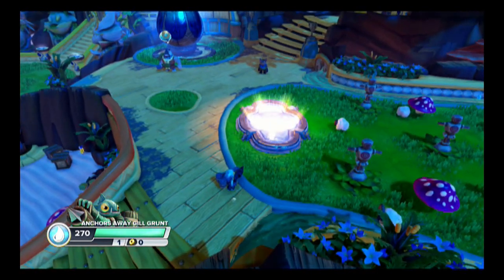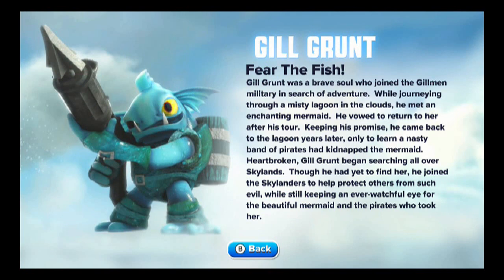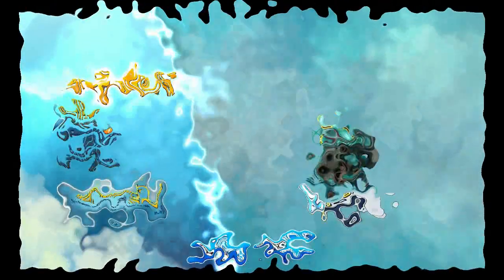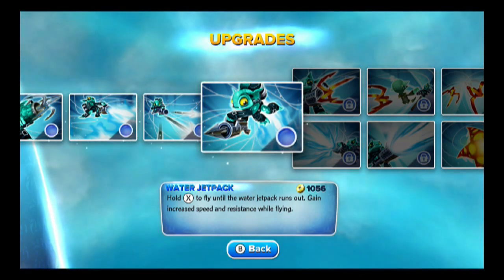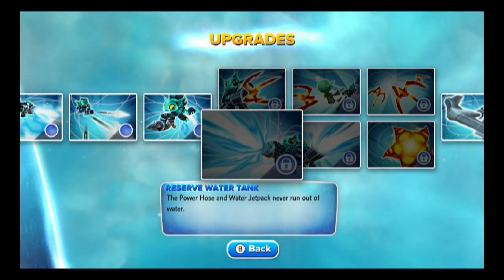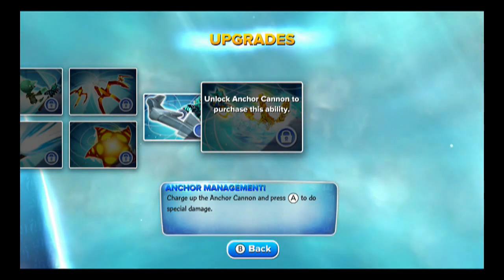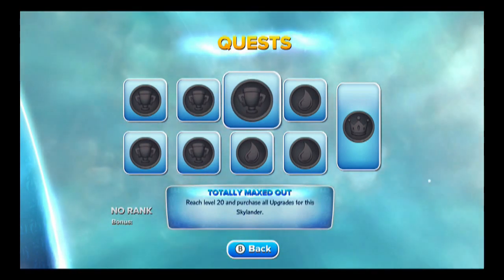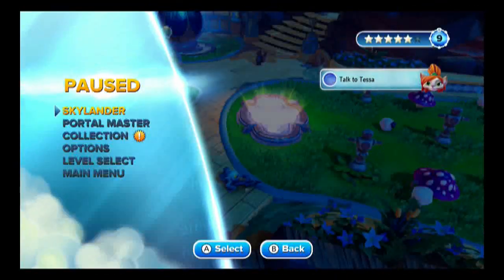Skylanders SWAP Force Introduction Part 45 Anchors Away Gill Grunt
Part 45 of our SWAP Force Introductions swims on with Series 3 Anchors Away Gill Grunt.  What is your favorite pose for Gill Grunt?